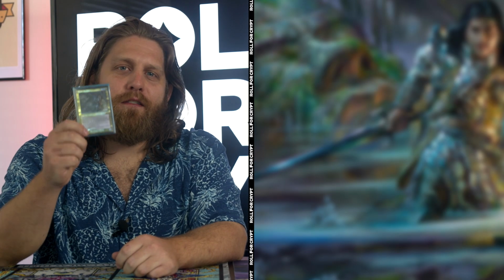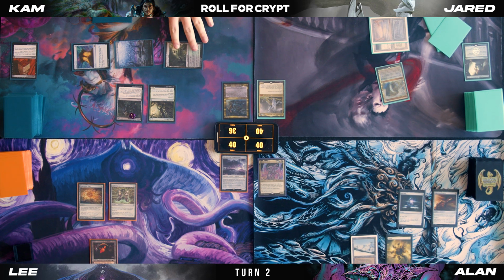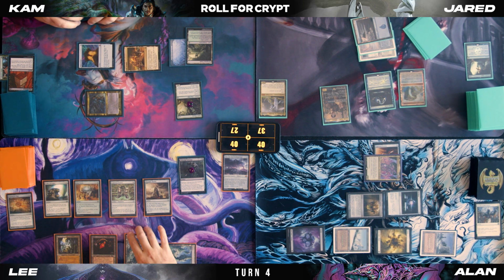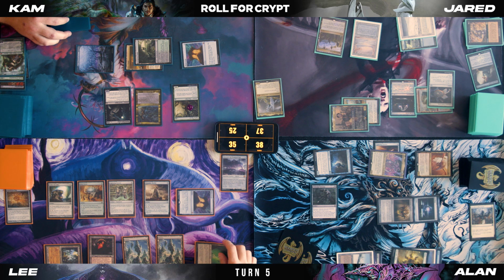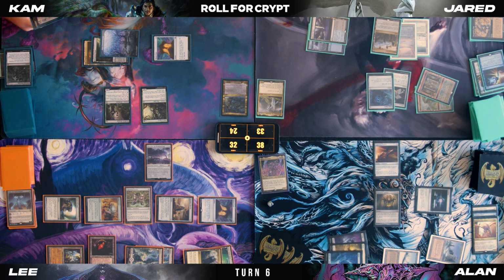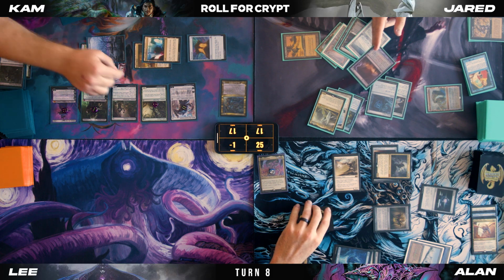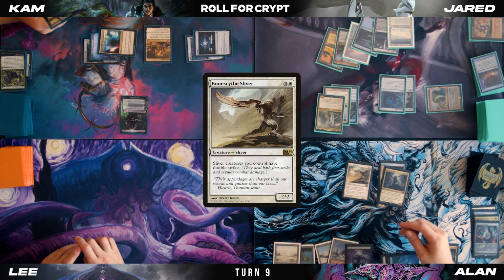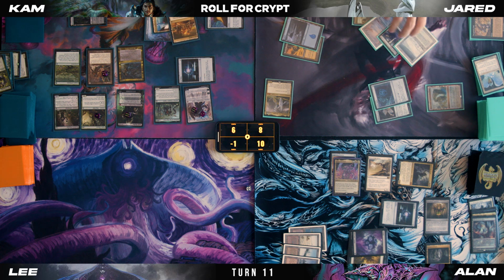CHROMIUM vs CARTH vs EMRAKUL vs SLIVER OVERLORD - Roll For Crypt - High Power EDH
This week we're dust off our old high power decks. A handful of these decks were some of our first creations a few years ago before getting into the cEDH scene.

FYI, we're defining high power as "anything BUT super efficient two card combos," which pretty much means no Thoracle/Consultation or Witherbloom/Smog.